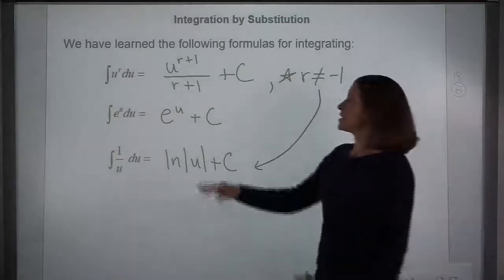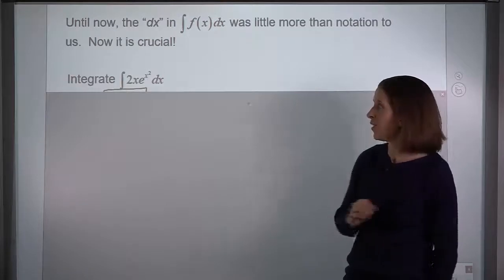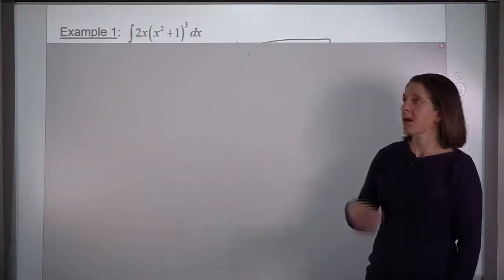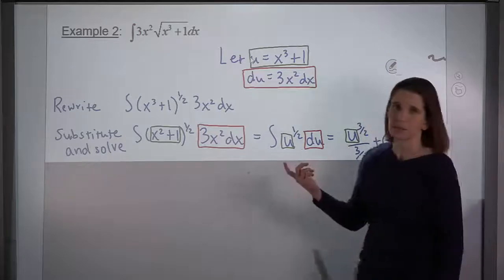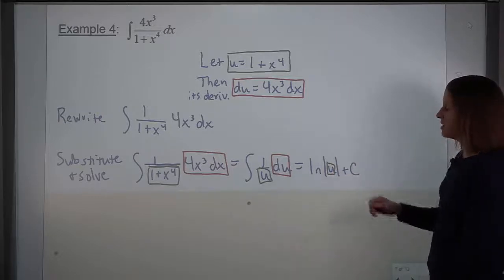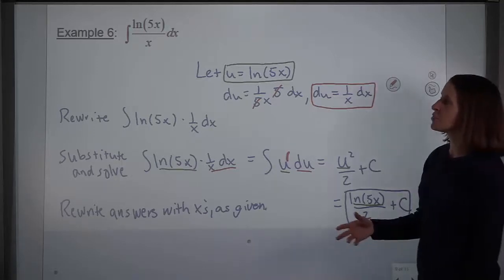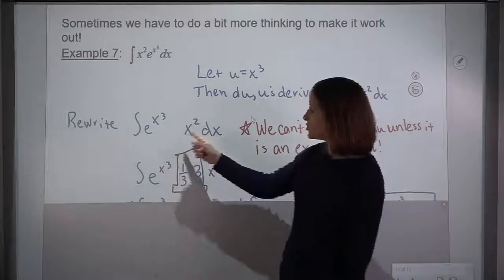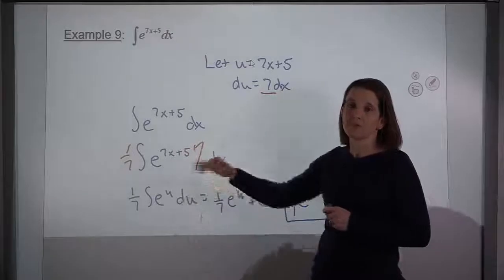Integration by Substitution